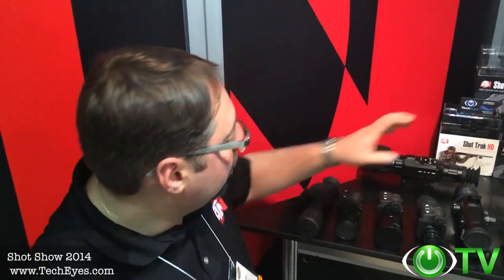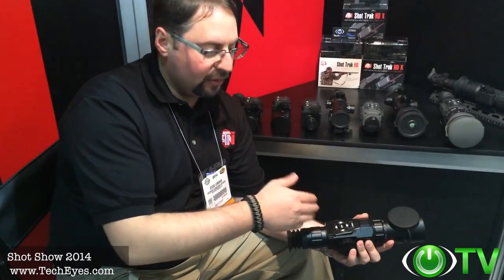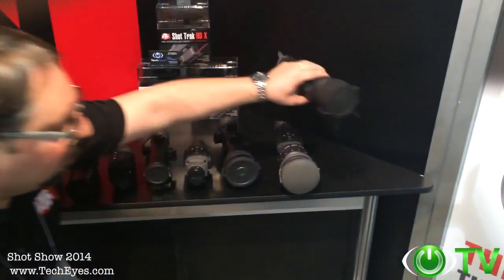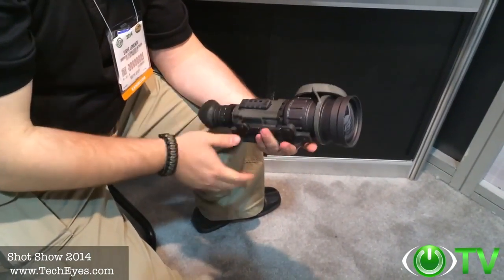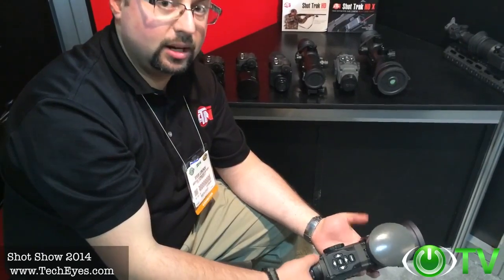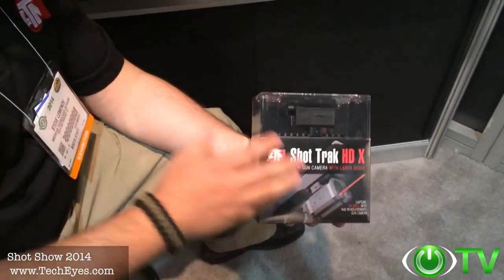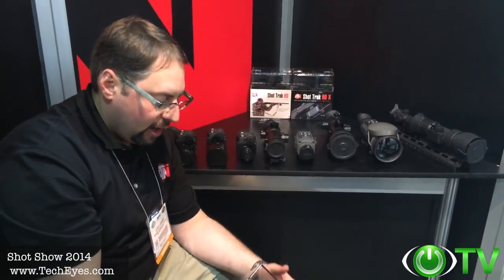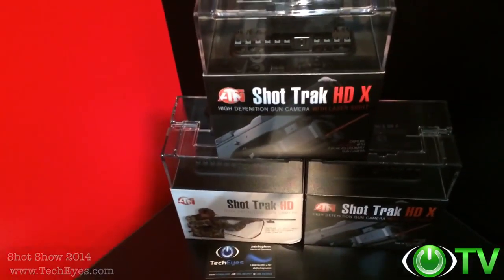NEW ATN PS28 Night Vision Clip-On Systems review from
The next generation of our popular PS22 night vision clip-on line.
The new PS28 gives your daytime scope Night Vision capability in a matter of seconds.
The ATN PS-28 mounts in front of a daytime scope to enable nighttime operation. No shift of impact, no need to rezeronor change of eye relief occurs. The ATN PS-28 uses the latest in image intensifier tube technology for outstanding resolution and performance.